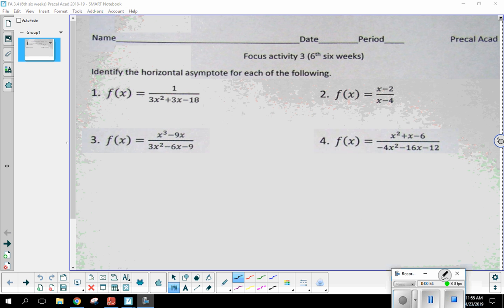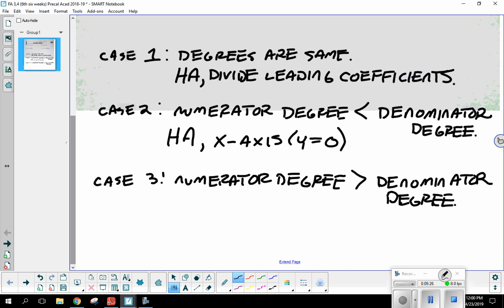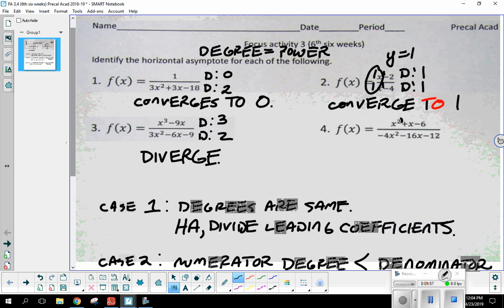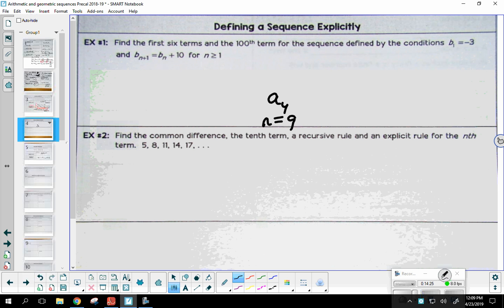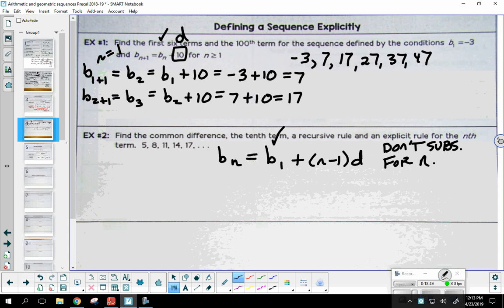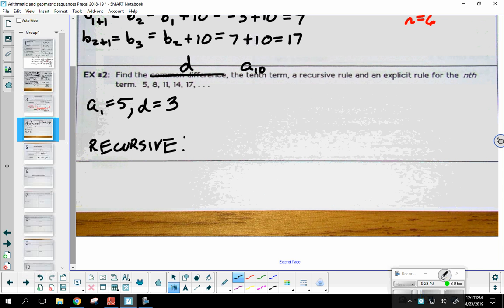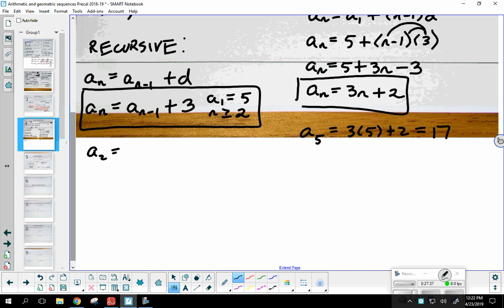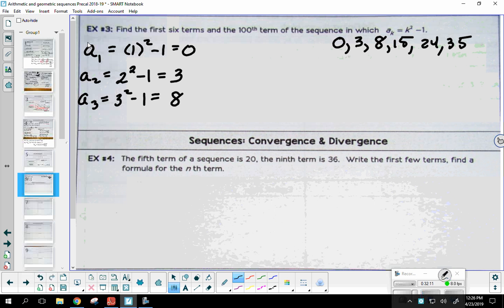Arithmetic and geometric sequences lesson Acad part 2 4 23 19